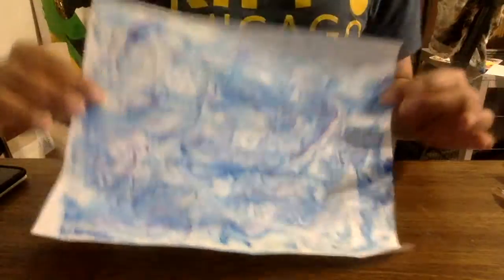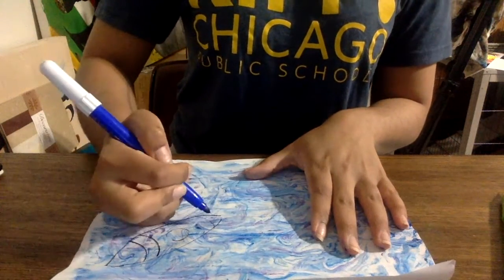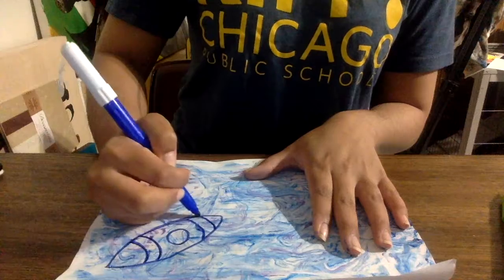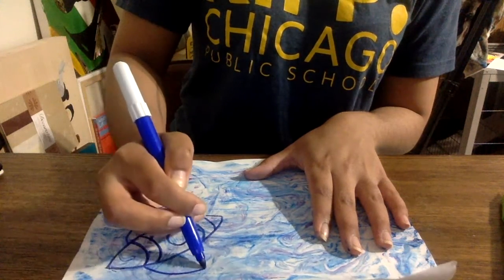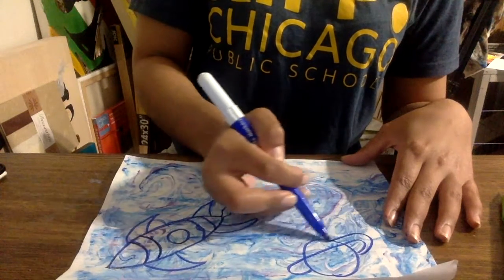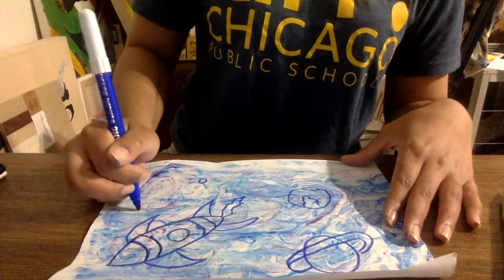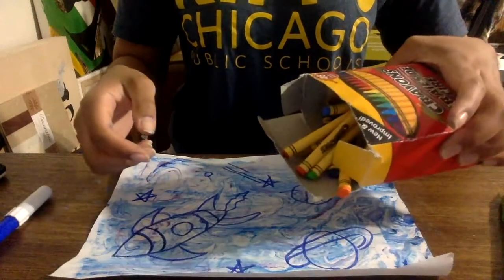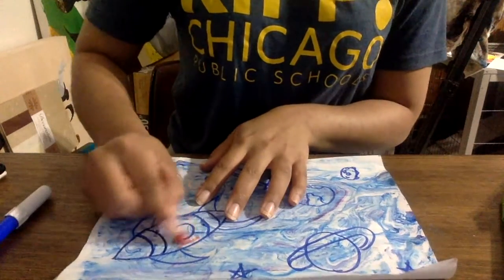Marble Paper Space drawing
Join Ms. London as she creates an outer space drawing using the marble paper from the previous video!